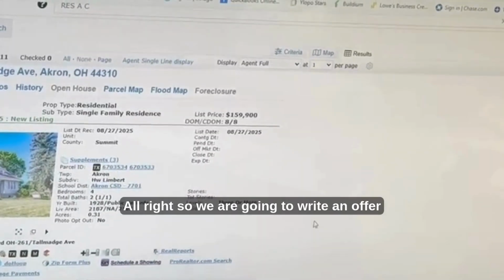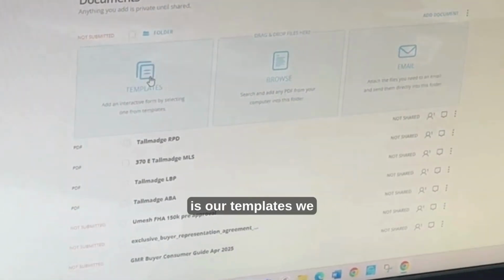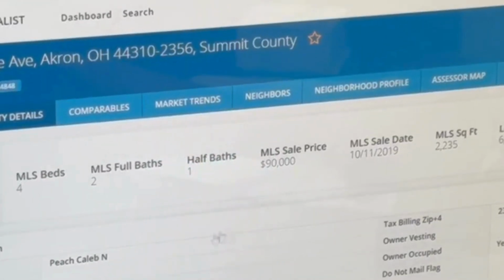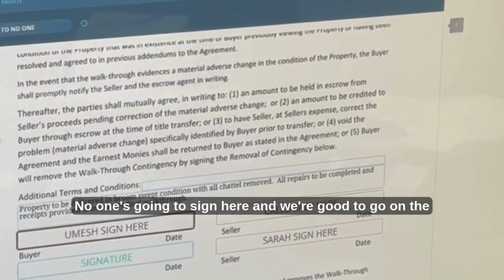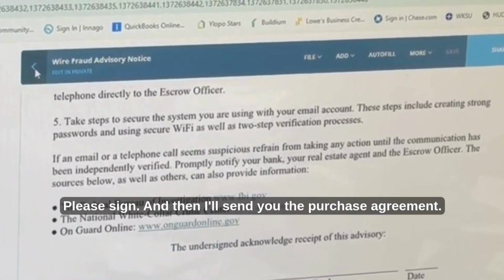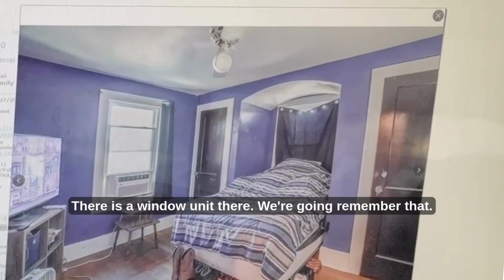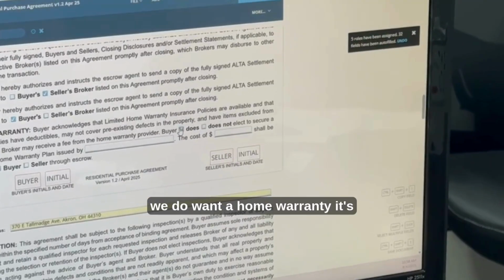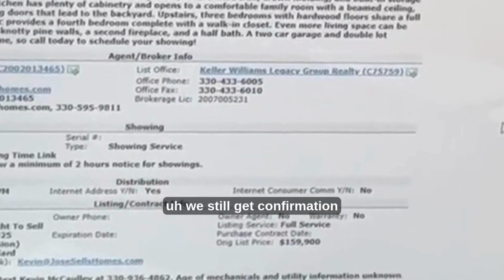How to write an offer